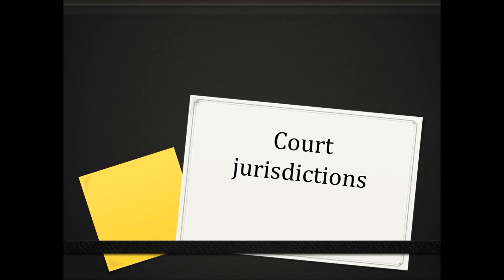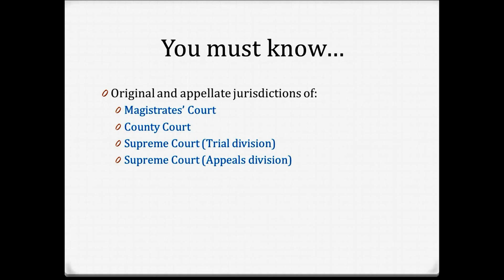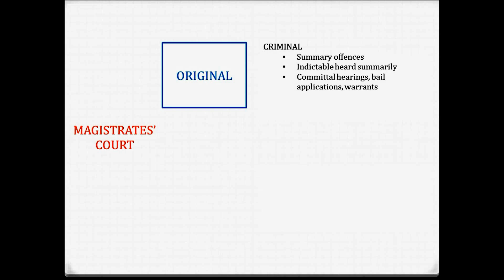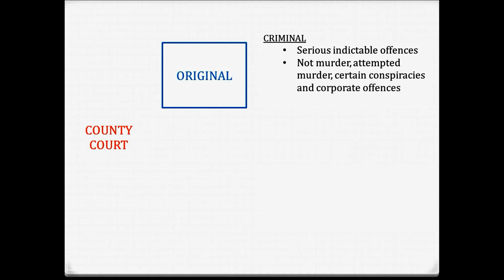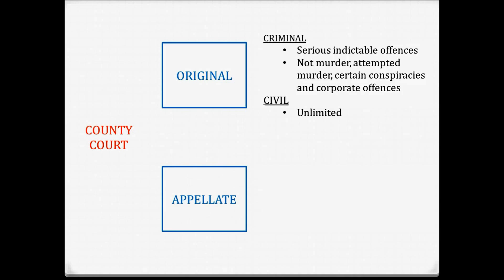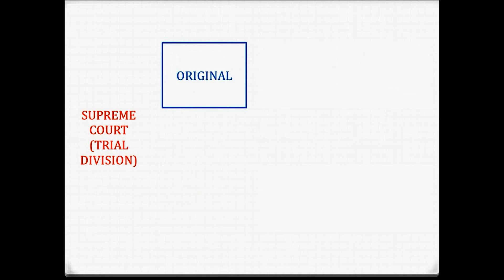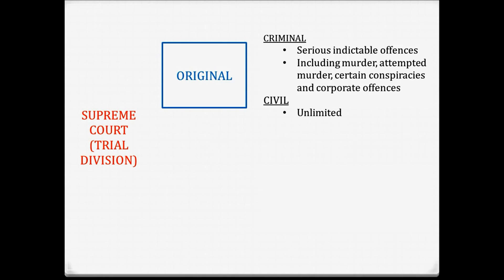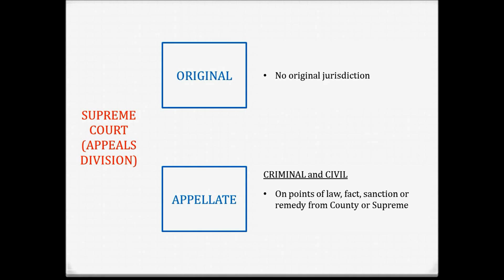VCE Legal Studies - Unit 4 AOS 1 - Court jurisdictions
The original and appellate jurisdictions of the Magistrates' Court, County Court, Supreme Court (Trial division) and Supreme Court (Appeals division)